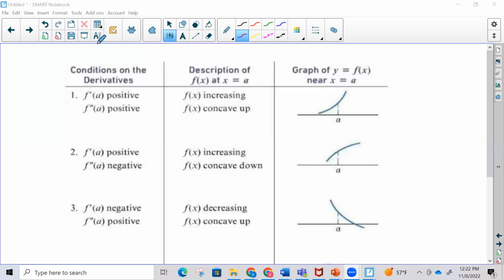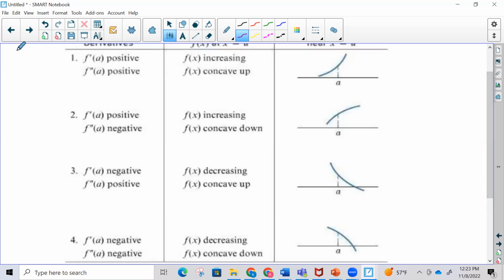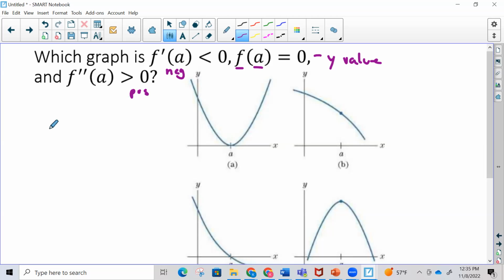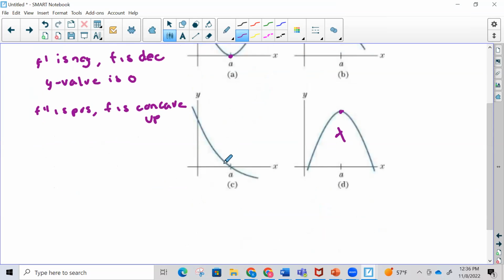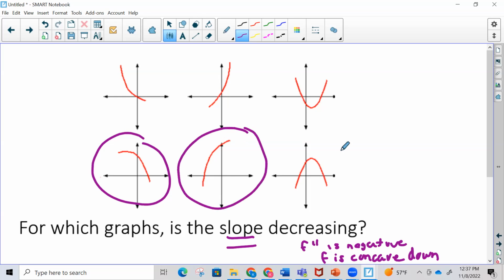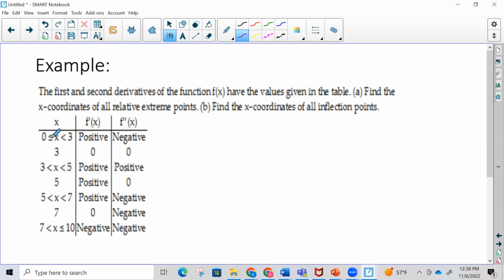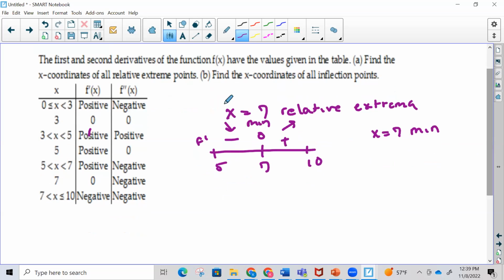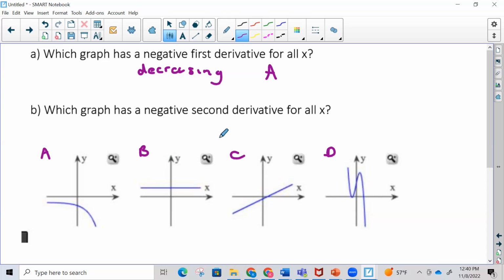Examples with second derivative